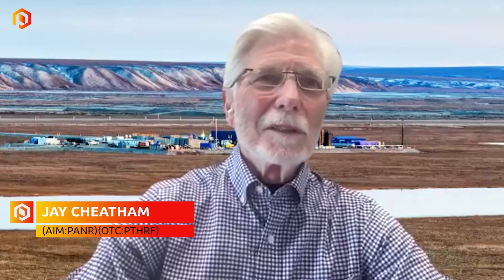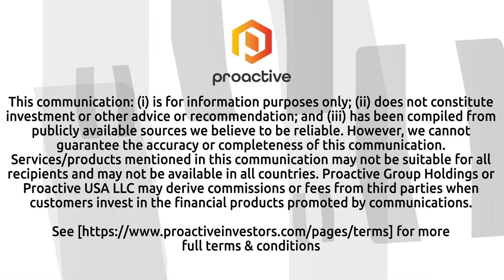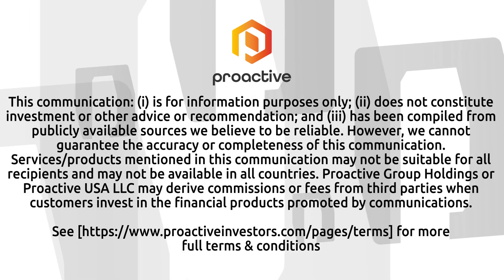Pantheon Resources reports significant resource upgrade potential following Megrez-1 Well analysis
Pantheon Resources CEO Jay Cheatham and Technical Director Bob Rosenthal joined Steve Darling from Proactive to shared promising updates from the Megrez-1 well during an interview with Proactive, revealing preliminary findings that suggest a significant upgrade in resource estimates for Ahpun's Eastern Topset. The results, which include detailed analysis of logs, cores, and cuttings, indicate that the Megrez structure has exceeded pre-drill expectations and holds considerable additional potential.

According to the company, the Megrez structure has trapped a larger hydrocarbon pool than originally anticipated. This discovery is further bolstered by the identification of additional prospective zones in the Lower Sagavanirktok Formation, located above the Prince Creek Formation. These zones were not included in earlier evaluations, providing an unexpected opportunity for resource expansion and further boosting the well's significance.

For the previously identified oil horizons, which include the Upper Schrader Bluff and the Upper and Lower Prince Creek formations, Pantheon Resources estimates a potential 15% to 50% upgrade in resource volumes compared to the pre-drill figure of 609 million barrels. Additionally, the logs and cuttings from the Megrez-1 well have revealed three new potential oil-bearing zones within the Lower Sagavanirktok Formation. These zones exhibit excellent porosity and permeability, suggesting significant further resource upside and confirming the well’s strategic value.

Cheatham emphasized that three additional flow tests are planned to validate the potential of these newly identified zones. These tests will be conducted before suspending the well, which is being considered for future use as a producer or injector. The preliminary analysis also indicates that the hydrocarbon liquid column intersected by Megrez-1 is more extensive than originally estimated, further underscoring the well’s importance in Pantheon’s exploration efforts.

The Megrez-1 findings could represent a major milestone for Pantheon Resources, with the anticipated resource upgrades and additional zones contributing to the company’s long-term strategy and potential production capabilities. Further analysis and testing are expected to provide greater clarity on the full extent of this discovery’s impact.